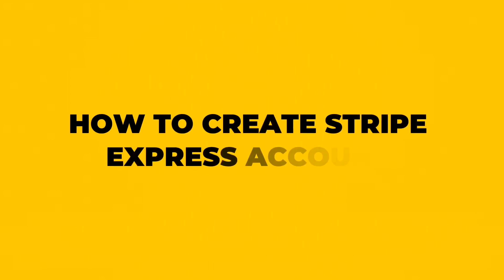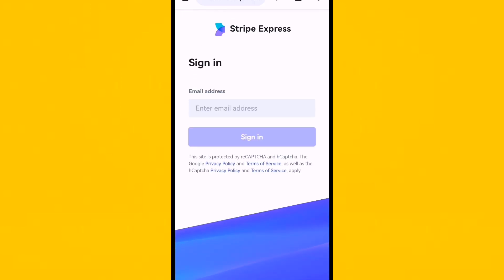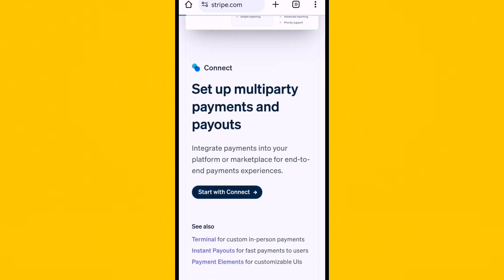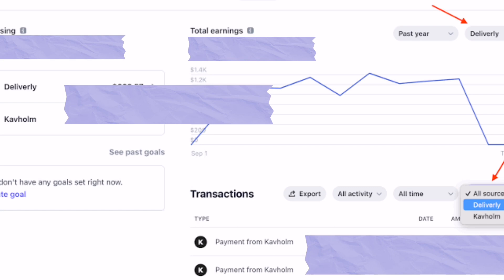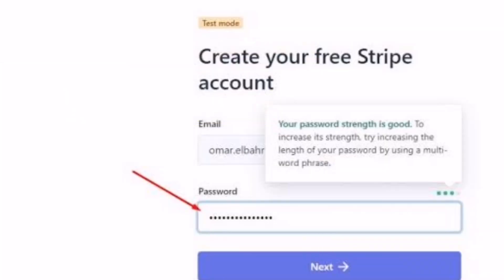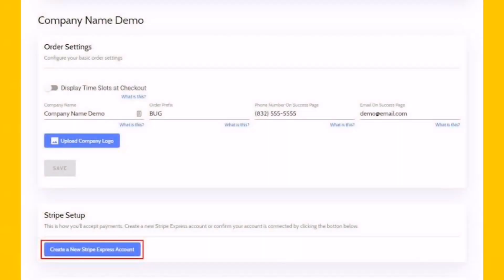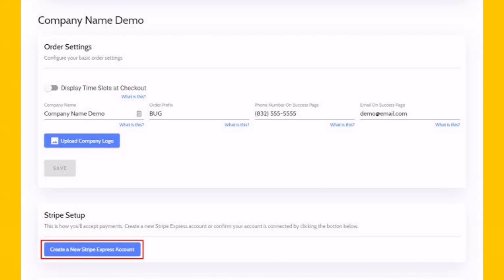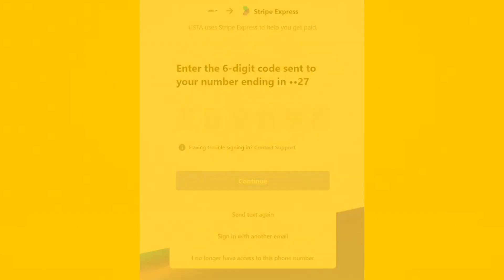How to create STRIPE Express account l Double Z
Unlock the potential of online payments with our comprehensive guide on "How to Create a Stripe Express Account," tailored for users in the USA, UK, Canada, and Europe. Whether you're a business owner or an individual looking to facilitate online transactions, this tutorial provides step-by-step instructions on seamlessly setting up your Stripe Express account. Uncover essential tips and tricks for navigating the creation process and ensuring a smooth onboarding experience. Watch now to empower yourself with the knowledge to efficiently create your Stripe Express account and optimize your online payment capabilities. Elevate your financial journey with this user-friendly guide.